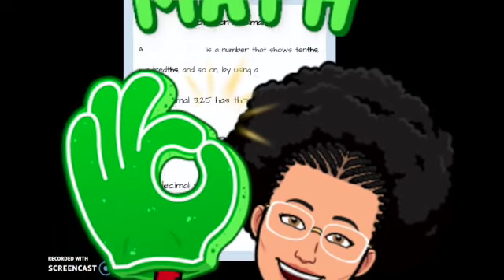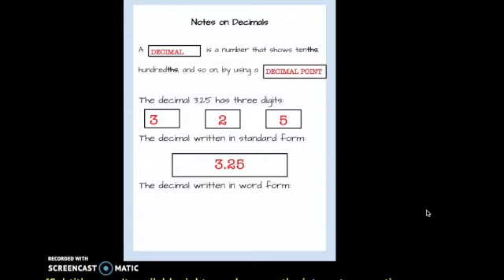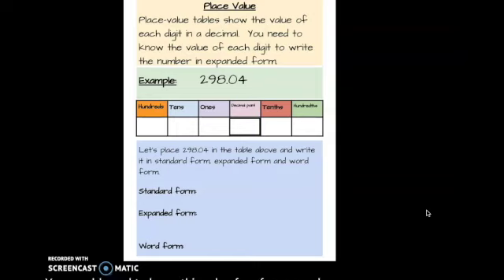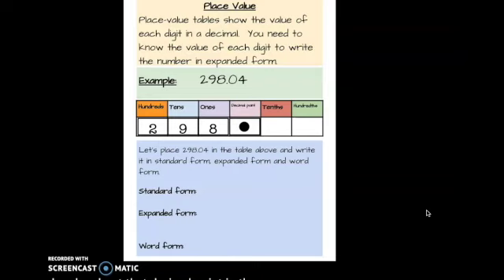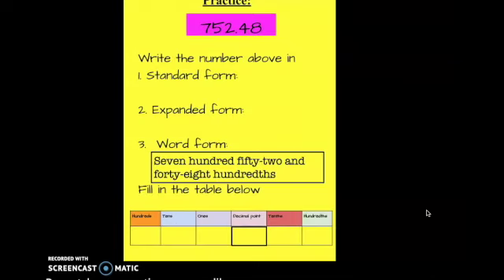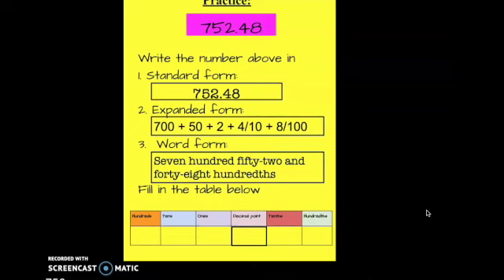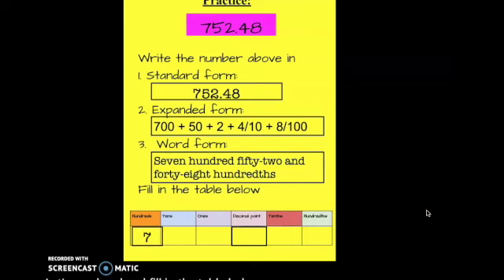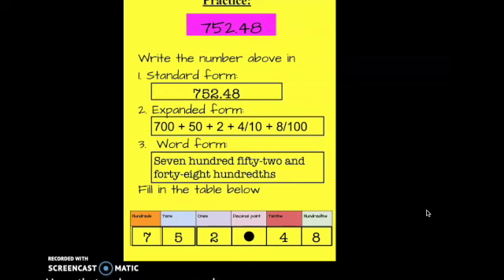Decimal and Place Value Notes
This video is about Decimal and Place Value Notes